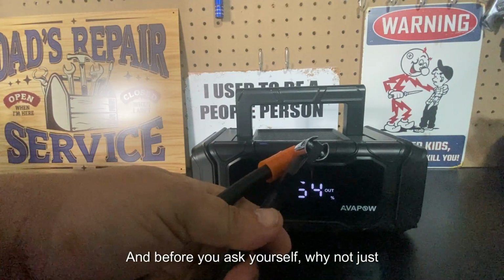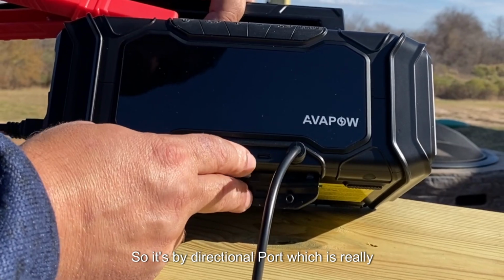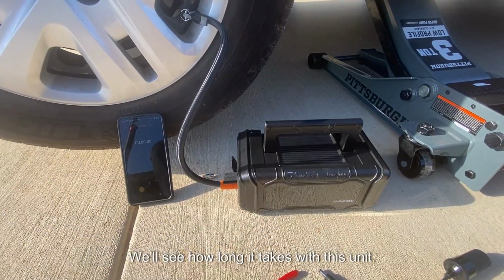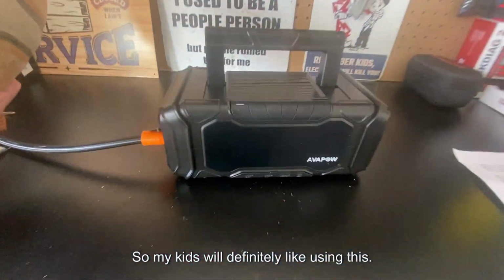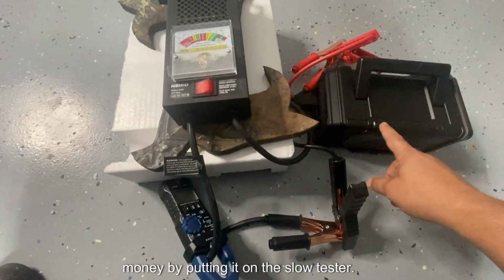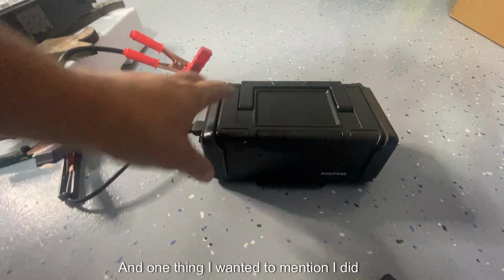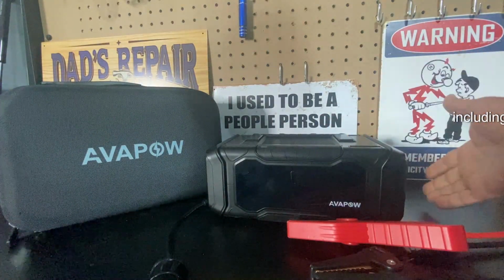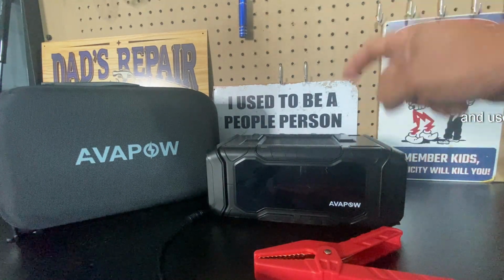Get Ready for ANY Car Emergency with AP6 Jump Starter + Inflator!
Looking for the ultimate emergency tool? I will review the Avapow AP6 Jump starter + inflator.  The jump starter delivers up to 3000 peak amps and the tire inflator can pump up to 150 PSI. I'm going to really put this portable jump starter to test with my load tester.

AVAPOW Car Battery Jump Starter 3000A Peak with Air Compressor, 12V 150PSI Portable Jumpstart with Force Start Function, Portable Starters for Up to 8L Gas 8L Diesel Engine, PD 60W Fast Charging
POWERFUL STARTING CAPABILITY - AVAPOW AP6 jump starter boasts a robust starting capability, ensuring a safe and reliable jump start for your car battery. With 3000 peak amps, this battery jumper starter suitable for vehicles with engines up to 8.0L Gas/8.0L Diesel, and can deliver up to 50 jump starts on a single charge.
60W IN/OUT Fast Charging Jump Starter - AVAPOW car jump starter employs 60W USB-C IN/OUT fast charging technology, enabling the jump starter's battery pack to go from 0% to 100% in just 1.5 hours. Additionally, this car battery jump starter can swiftly power up your laptop. Designed for a standby time of approximately 24 months, this jump starter is always ready to assist you, ensuring you're prepared for any situation. (45W wall charger not included)
THE OUTSTANDING AIR COMPRESSOR - The AVAPOW AP6 portable jump starter features a robust 150 PSI digital compressor, offering precise tire inflation with an automatic shut-off function and a dedicated nozzle. This makes it an essential companion to jump-starting cables in any automotive toolkit.
SMART LARGE DISPLAY - The AVAPOW jump starter with air compressor Boasting a 3.3-inch LCD intelligent screen, this portable jump starter is incredibly user-friendly. It offers real-time monitoring and displays crucial information such as operational status, battery level, and potential errors. This intuitive interface provides you with a clear understanding of the car jump starter's battery pack at a glance.
SECURE CLAMP DESIGN - The AVAPOW car jumper features a cleverly designed cable with eight protective functions, including spark-proof technology. This means it won't produce sparks even if connected incorrectly, ensuring added safety during use.

0:00 Avapow AP6 Portable Jump Starter and Tire Inflator
1:03 Why the Avapow Ap6 is different from plain jump starters
1:27 What included with the Avapow AP6 Jump starter
4:01 The flash on the Avapow AP6
5:12 Trying the air compressor on the AP6
7:04 using the air compressor on the Avapow AP6 to inflate basketballs
7:37 Jump Starter capability of the Avapow Ap6 Jump Starter
9:48 Load Testing the Avapow AP6
12:43 RandomFix Tool grade for Avapow AP6